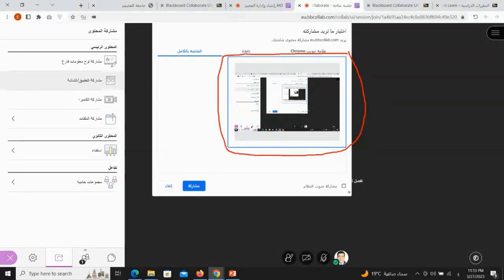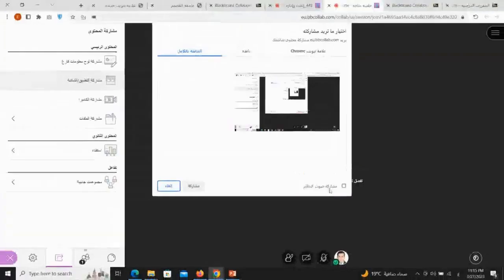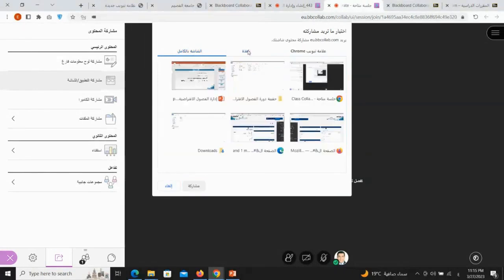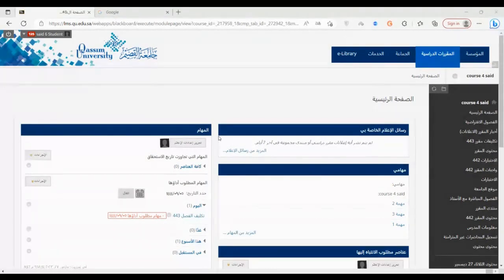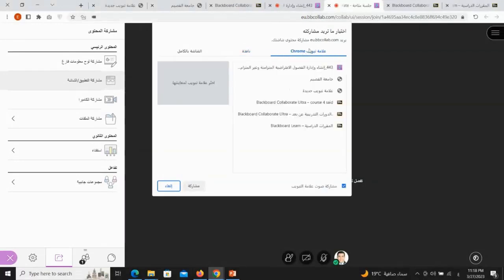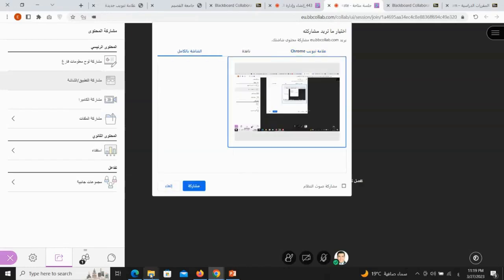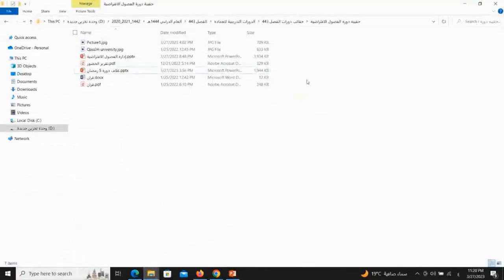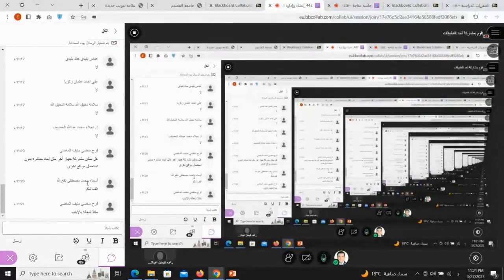10- Create and manage synchronous and asynchronous virtual classes